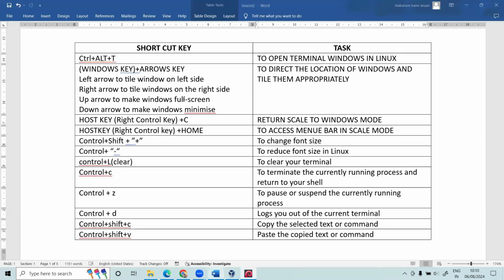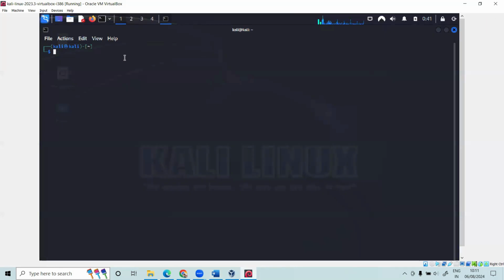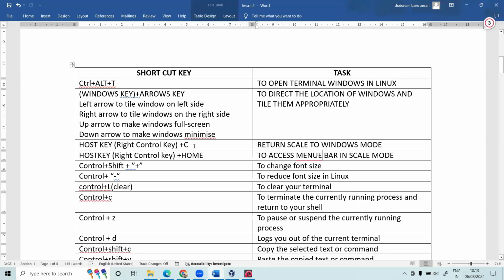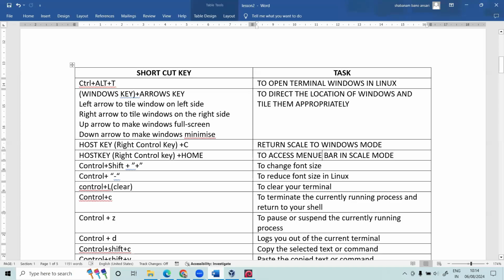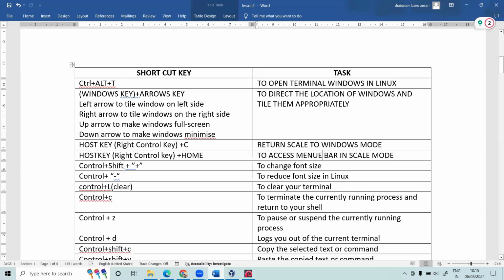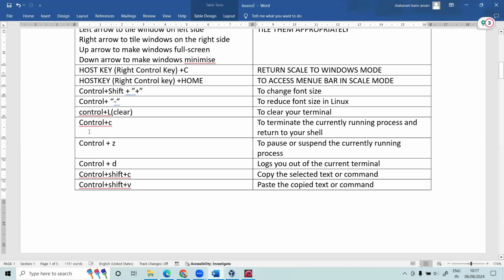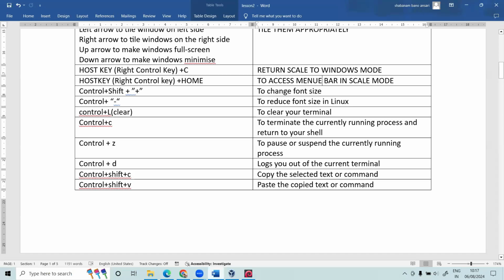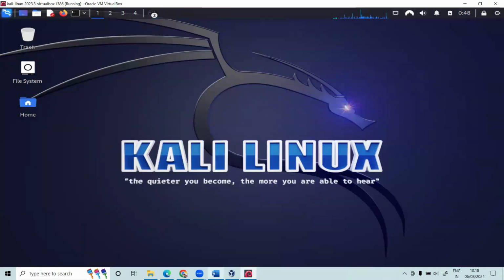Basic Linux for hackers: episode 2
Linux shortcut key to improve productivity
Ethical hacking
linux for hacker
linux for hackers ep 3
linux for hackers book review
linux for hackers ep 2
linux for hackers tutorial
linux for hackers tutorial with otw
linux for hackers ep 5
linux for hackers tutorial (and free courses)
linux for hackers tutorial with otw (episode 3)
linux for hackers anon ali
linux for hackers ep 6
linux for hacker networkchuck
david bombal linux for hacker
linux command for hacker
linux for ethical hacker
linux essentials for hackers
linux basics for hackers book
best linux for hacking and programming
linux os for hacking
using linux for hacking
linux for hackers tutorial david bombal
linux for hacking course
linux for hackers full course
kali linux for hacking course
linux for hackers david
linux hacking distro
linux hack dersleri
linux for hackers ep 8
linux for ethical hacking
linux for ethical hacking in hindi
linux for ethical hackers 2024
networkchuck linux for hackers ep 1
kali linux for hacking full course
linux for ethical hackers freecodecamp
linux hacking full course
linux for hackers freecodecamp
linux for hackers and everyone
the best linux for hacking
linux hack game
game hacking on linux
linux basics for hacking
linux basics for hackers
why linux for hacking
linux tutorial for hackers
linux tutorial for hacking
linux kali hacker
linux kernel hacker
linux for hack
linux basic for hacker
learn linux for hacker
linux hacker meme
linux hack movie
linux mint hacker
linux hack news
linux for hackers tutorial with otw (episode 5)
linux for hackers otw
use ubuntu for hacking
best version of linux for hacking
linux hack pro
linux for hackers part 2
use kali linux for hacking
how to look like a hacker in linux
linux get hacked
hacking on linux
linux hacker terminal
linux hacker theme
linux for ethical hackers the cyber mentor
linux hacking tutorial
linux hacking tools ubuntu
linux hacking tricks
linux essential for hacker
linux hacking video
linux for hackers ep 4
linux distro for hacking
which linux is best for hacking